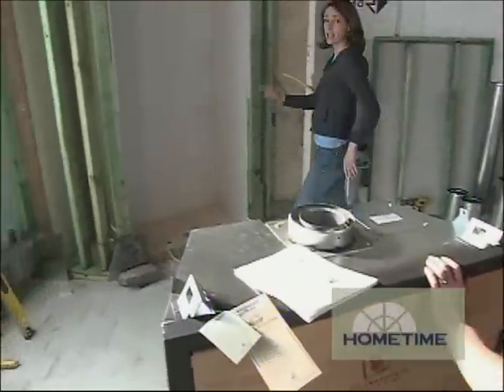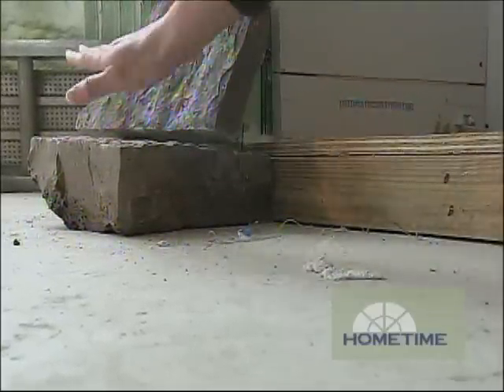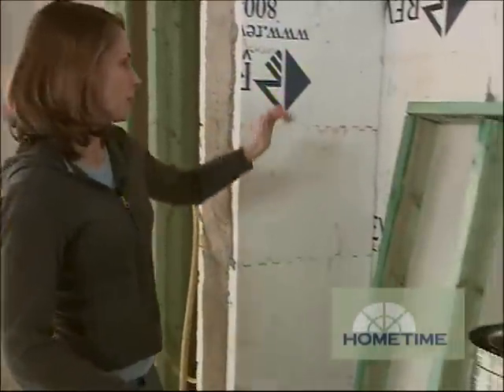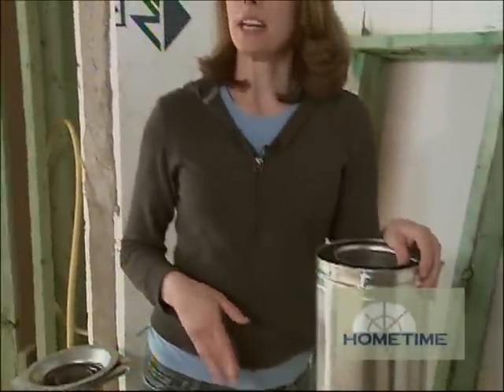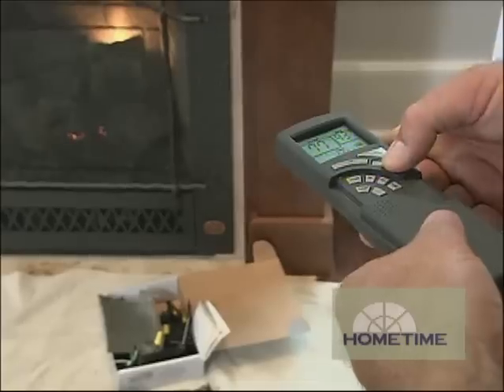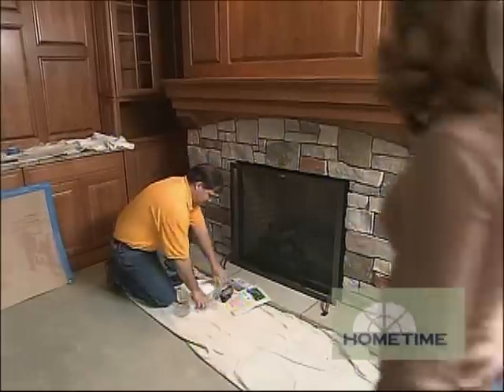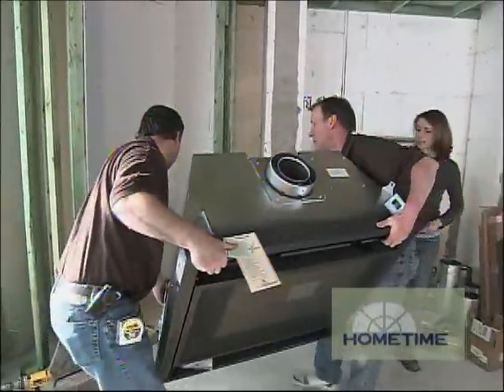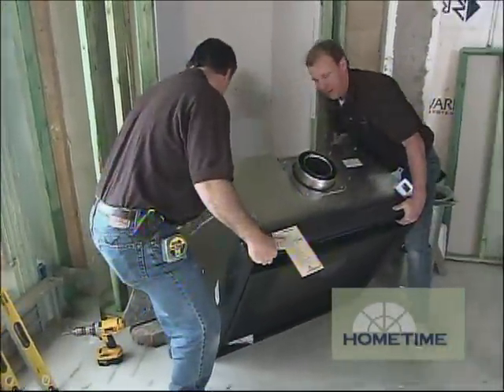Setting the Gas Fireplace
We're using a gas fireplace in the lower level which Nick and Joe from All Seasons are ready to install ...